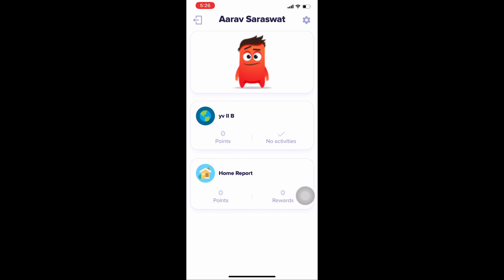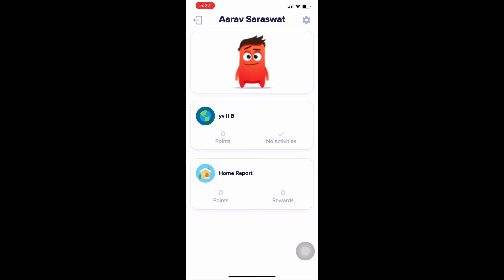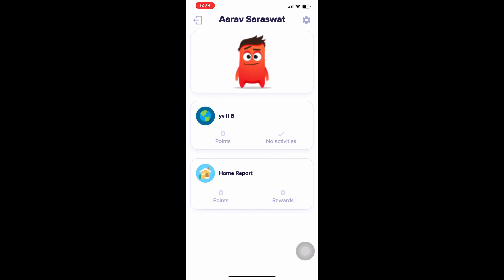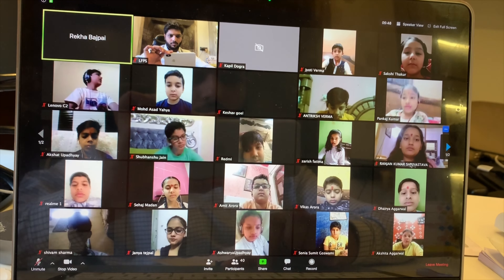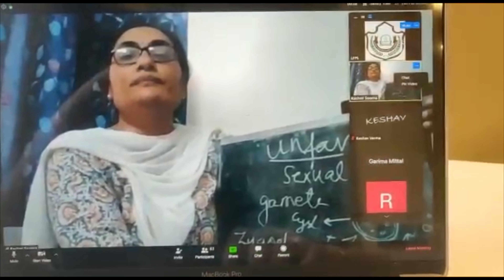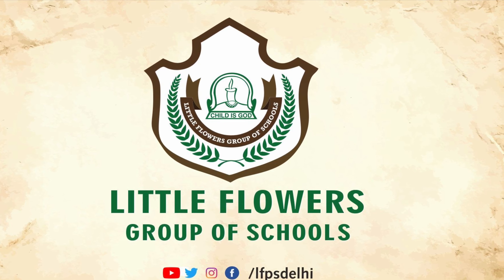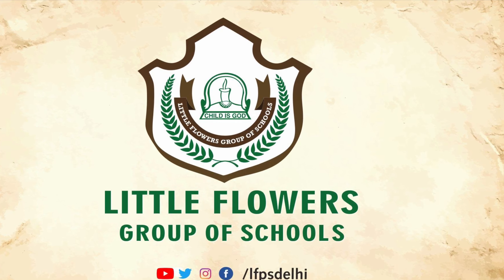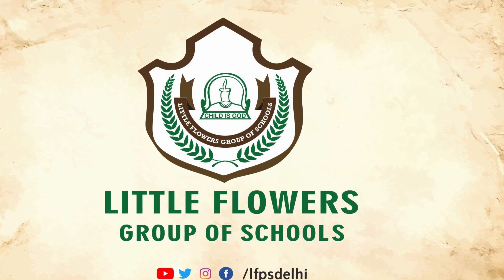INTRODUCTION OF CLASS DOJO FOR PARENTS